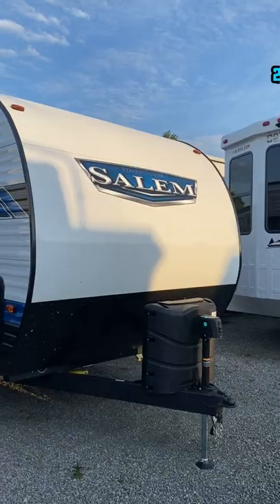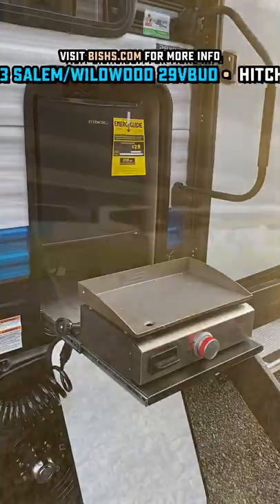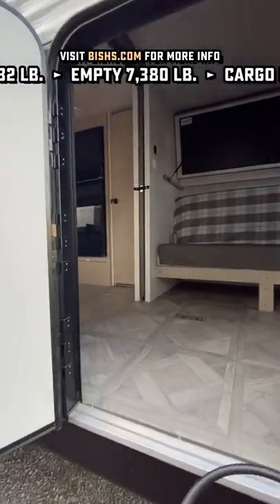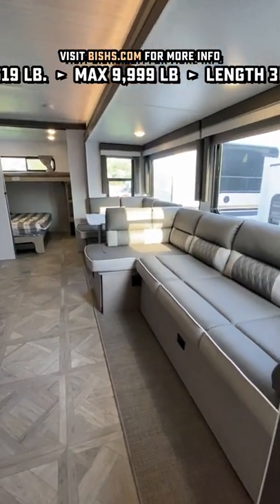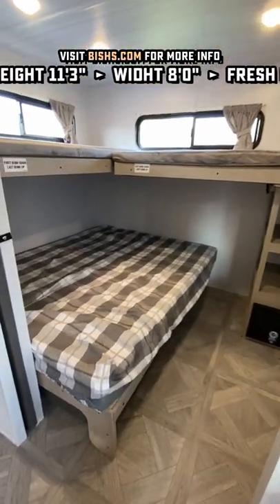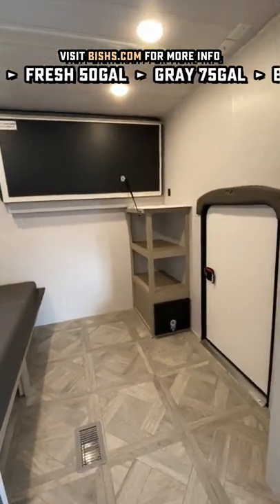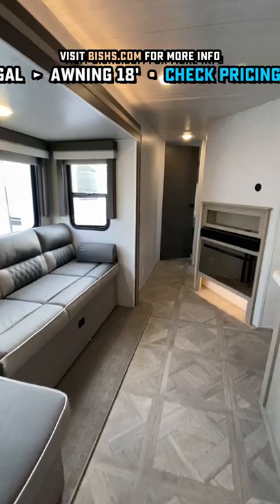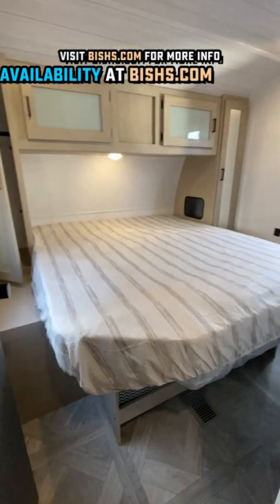Two Bedrooms, Bunks, Office EVERYTHING IN ONE!! rv camping new #2023 29VBUD